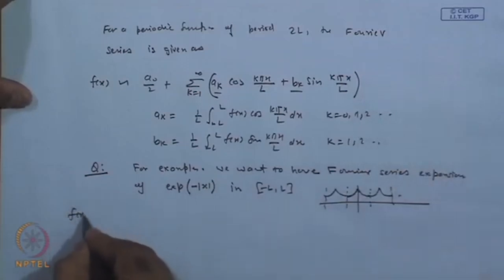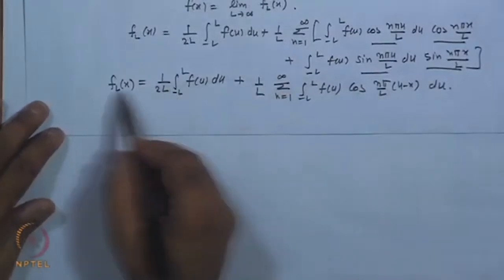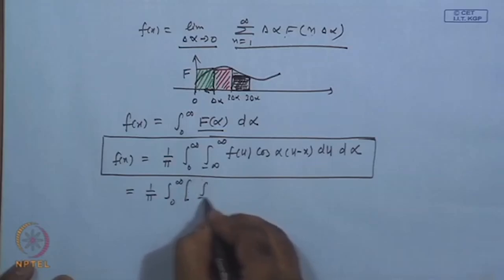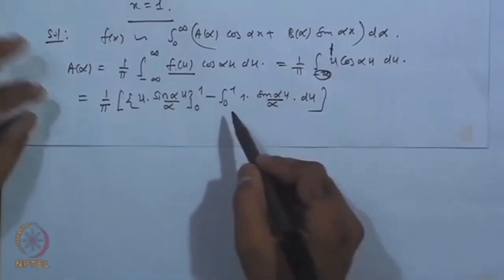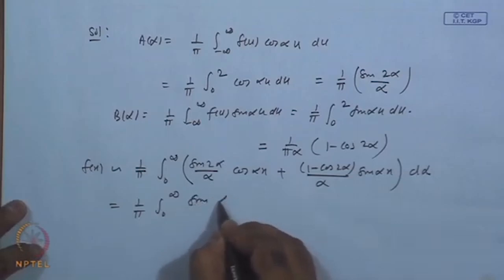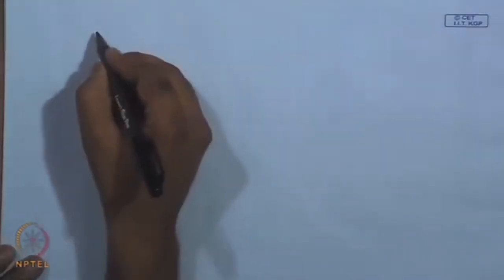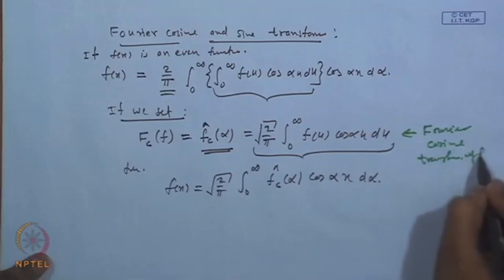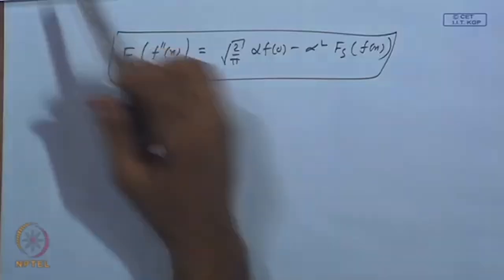Fourier Integral Representation of a Function